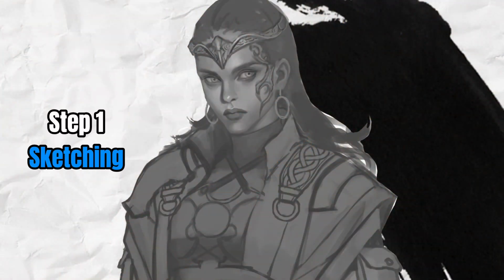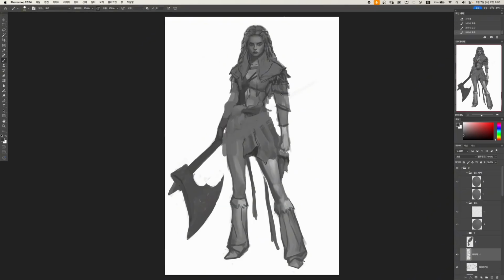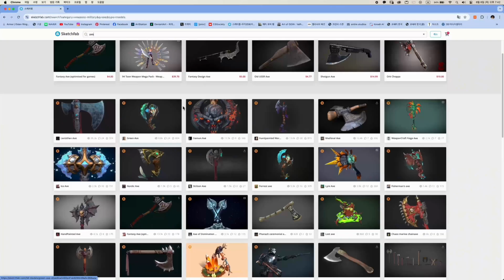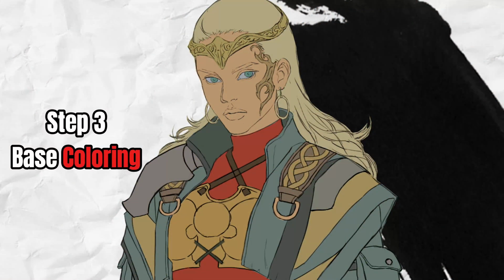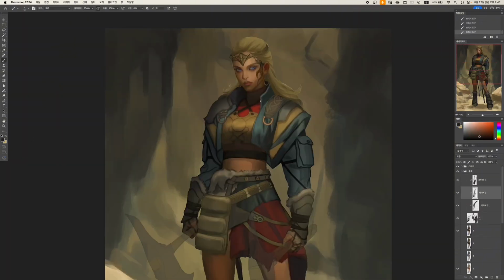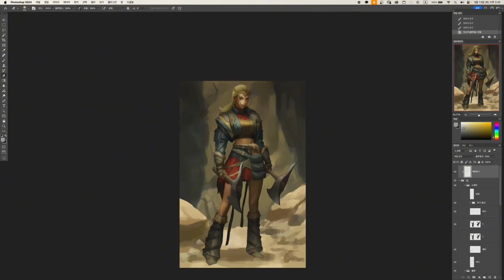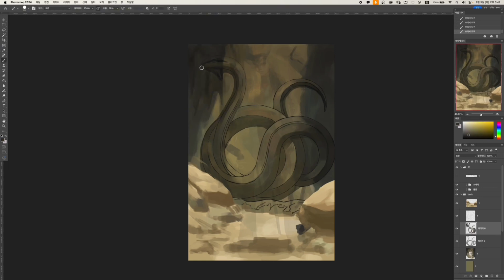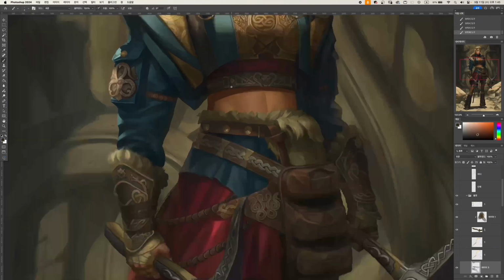HOW TO MAKE YOUR CHARACTER DESIGN LOOK PRO (with smart work) | TOAD ART (캐릭터디자인을 프로처럼 그리는 방법 | 토드아트)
Hello, everyone! Today, we'll start with a simple sketch, then move on to designing the outfit, choosing the color scheme, and finally, adding details and a background to bring the artwork to life! Shall we get started?

00:00:00 Intro
00:00:16 Step 1: Sketching
00:02:27 Step 2: Line Art
00:03:14 Step 3: Base Coloring
00:03:50 Step 4: Background Coloring
00:04:04 Step 5: Adding Shadows and Highlights
00:05:23 Step 6: Detail Work and Final Adjustments
00:10:54 Conclusion